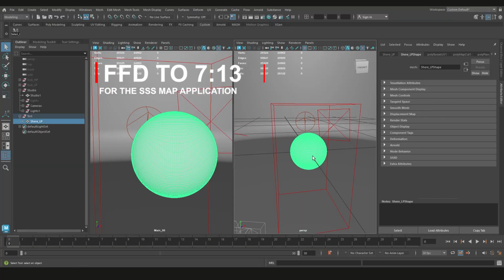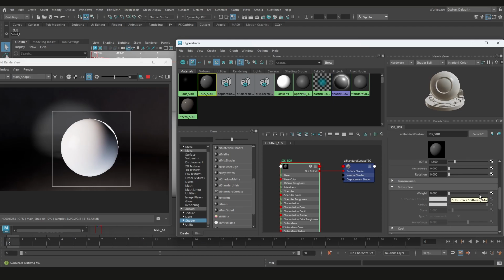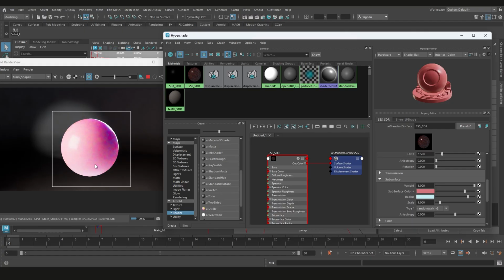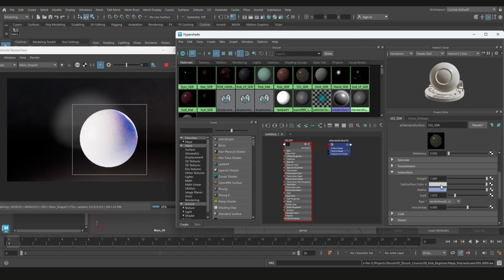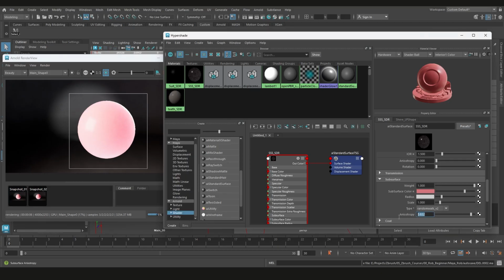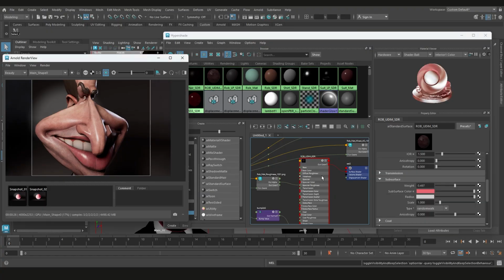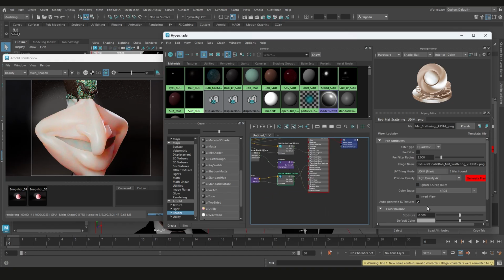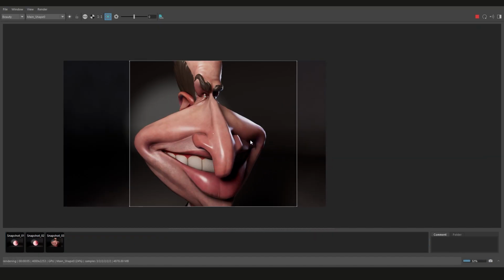MAYA: APPLYING AND USING SUBSURFACE!!!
Curious on how to apply SSS in MAYA? this video will discuss some quick tips on SSS in maya and also how to apply maps o a material to help aid your SSS application to a textured material!

0:00 Intro and material setup
1:22 SSS setup
4:09 Important note on Radius
4:57 Other settings explained
7:12 Using SSS Maps